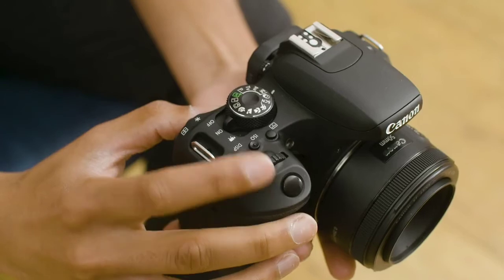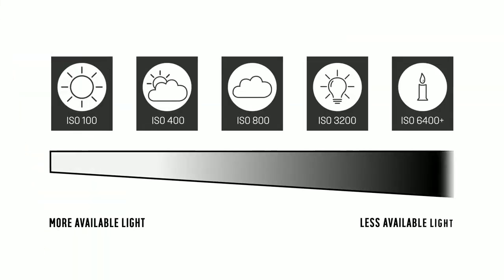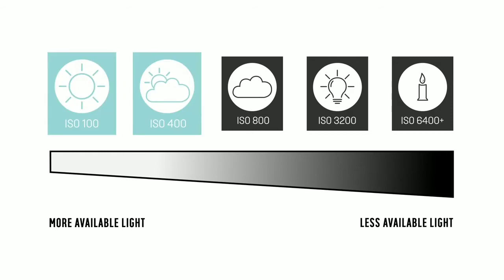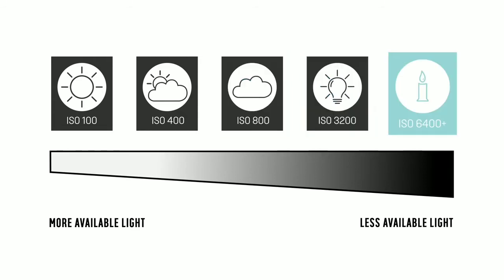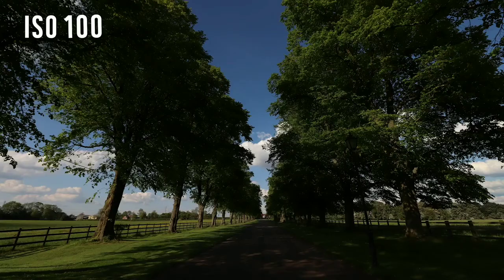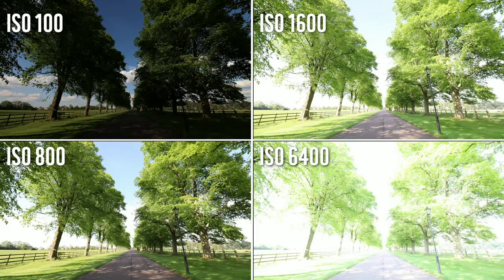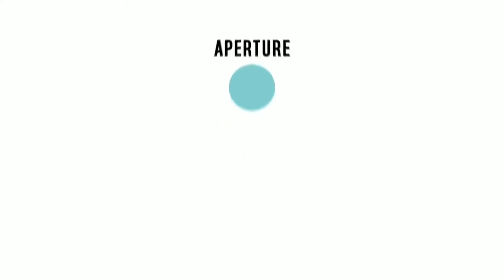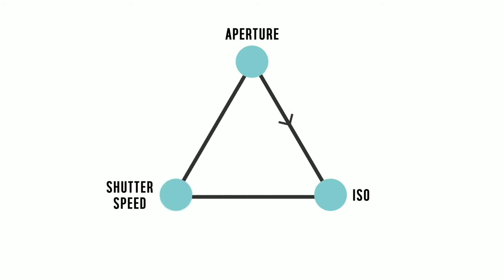How to setup ISO in your camera setting | Beginner's guide photography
This is a photography guide and camera setting for beginners that may help you to shoot high quality pictures.